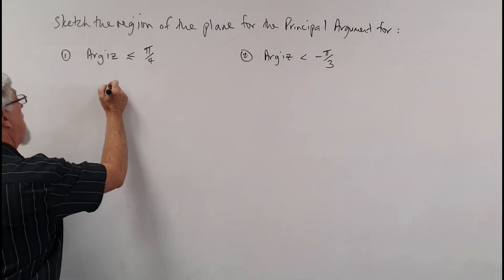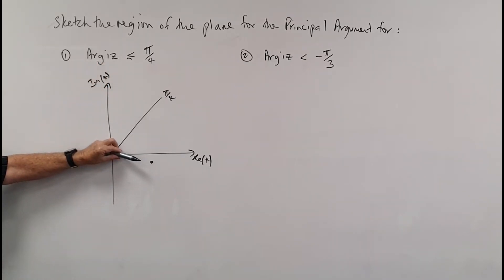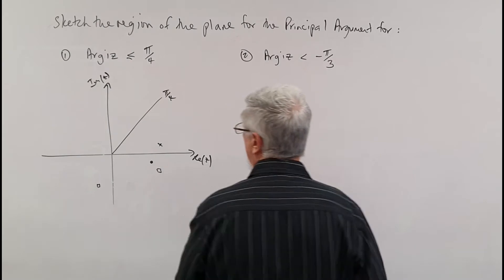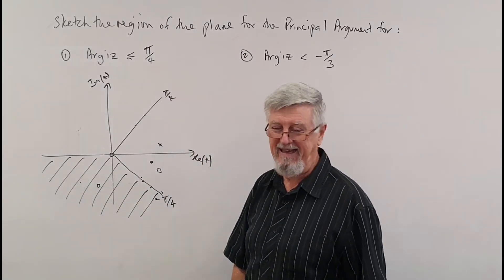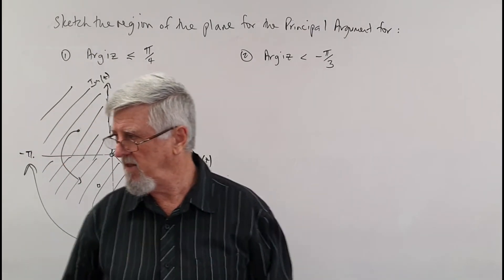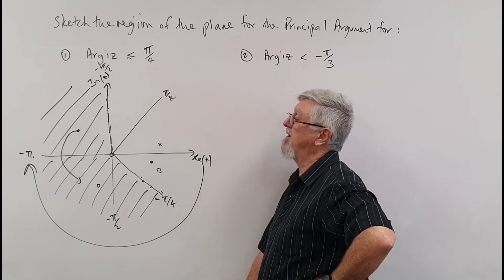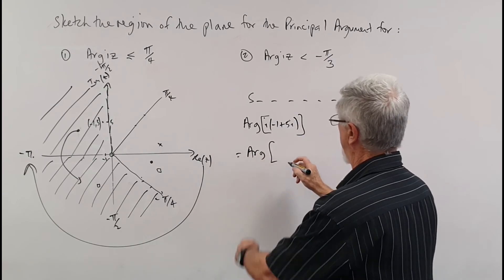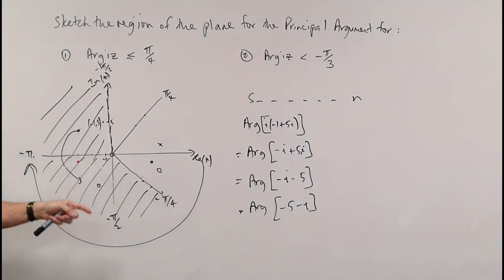Complex Numbers 10 Region of the Argand Diagram Using Arg(iz)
In graphing regions of the Complex Plane / Argand Diagram, calculating the region  when we multiply the complex number by 'i' causes difficulty for many students.

Given time and clear examples, most students cope with the concept, but sometimes it takes a while to 'sink in'. I recommend watching this 2 or 3 times, at least a week apart for the third time.